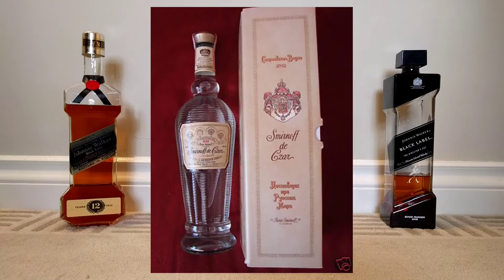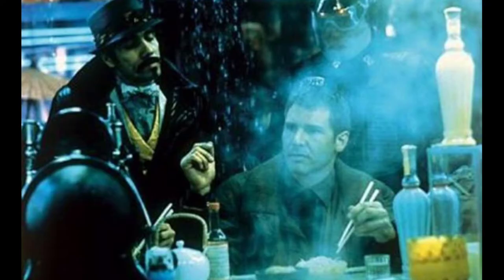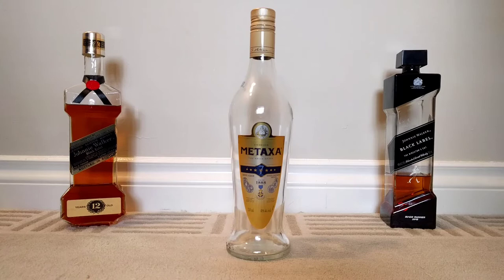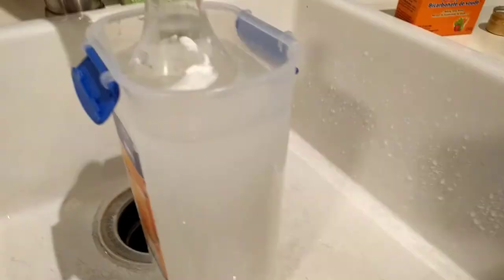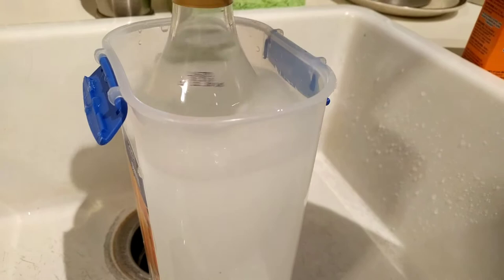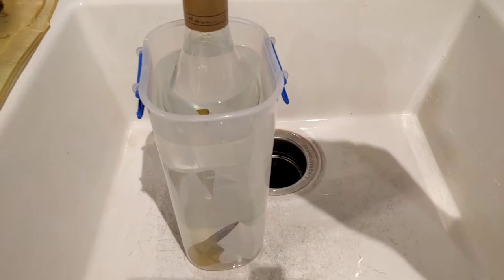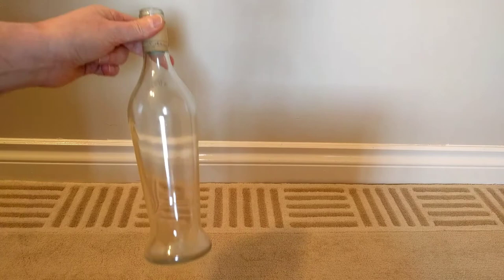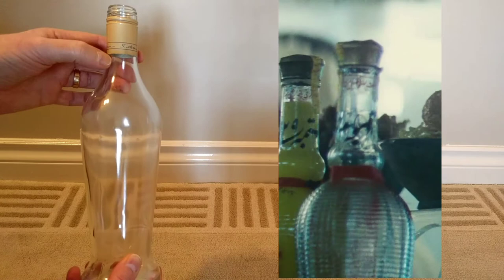how I made the Blade Runner Tsingtao bottle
Having enjoyed the sweet taste of Tsingtao I thought I would share the method I used to construct that bottle. It was a budget version, to get movie-accurate would cost way more.